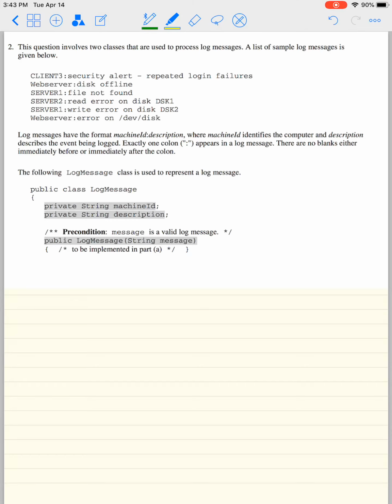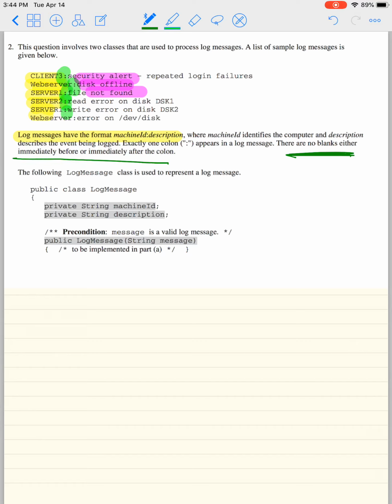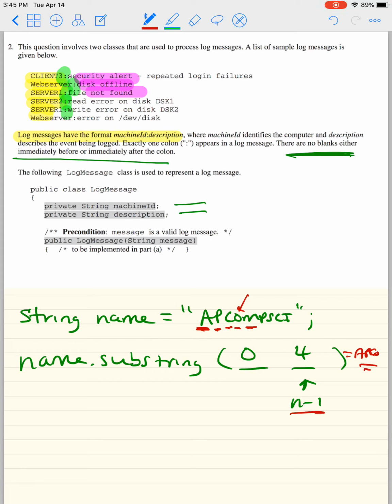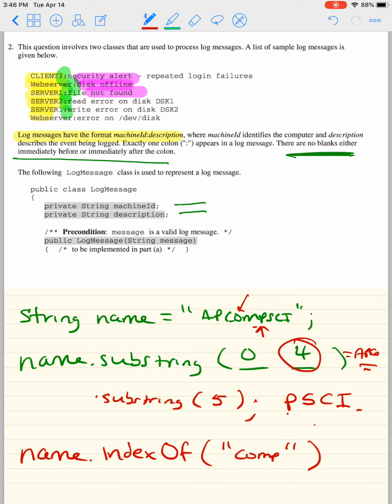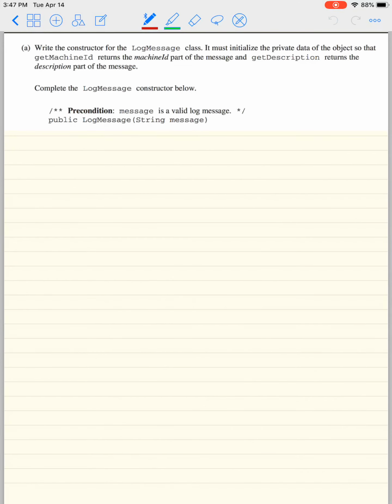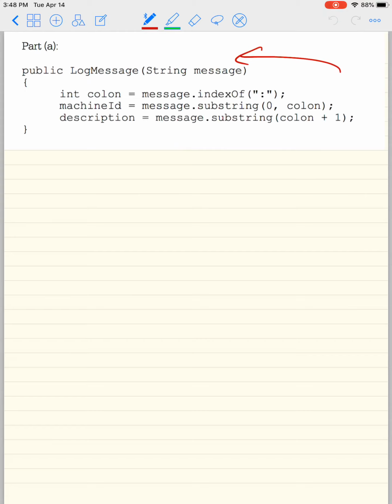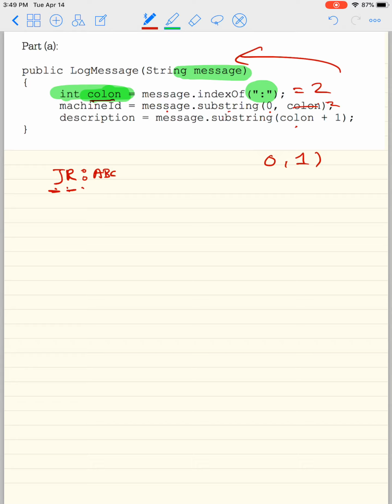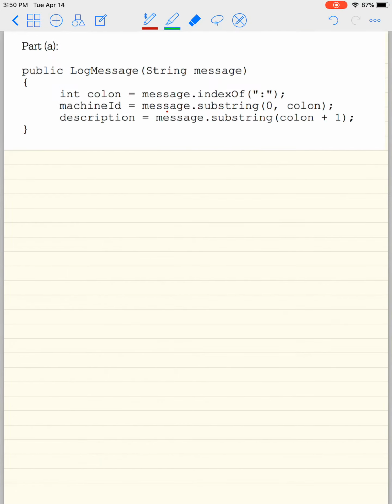AP computer science 2016 number 2 part a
Part A only Part B and C on next video